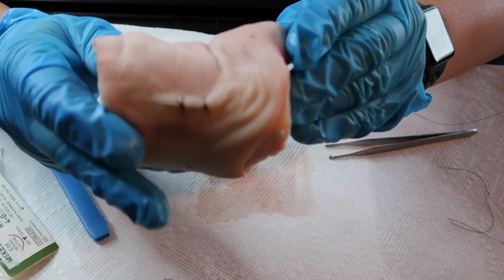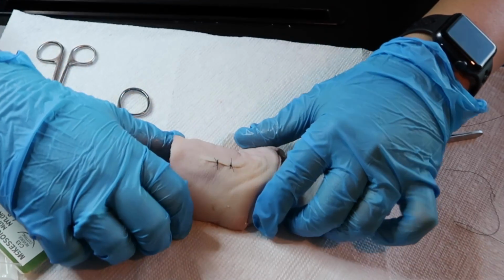LEARNING TO SUTURE | My FIRST Sutures!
In this video, I share the moments I completed my first ever suture as a medical student learning Minor Surgery. I also talk about how Minor Surgery is utilized in Naturopathic Medicine.

🙋🏻‍♂️ My name is Daniel Berzins and I am a 3rd Year Medical Student at the Southwest College of Naturopathic Medicine in Tempe, Arizona. I am a devoted husband & a father to two amazing children! This channel is dedicated to giving a perspective on my journey as a Naturopathic Medical student while also being a full-time dad and husband - sharing that most important aspect of my life! My goal is to spread Naturopathic medicine far and wide, and to hopefully inspire others to consider what Naturopathic medicine can offer them, or to even pursue becoming a future Naturopathic Physician!

📸 My Camera

My RGB Lighting Set

My Studio Background

My Background Mount

YouTube banner credit: Raymondleo